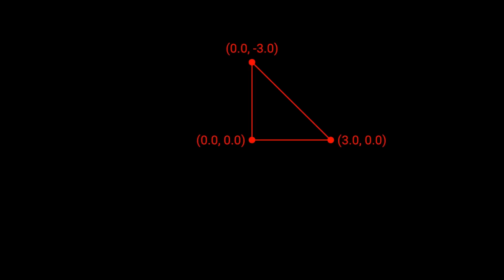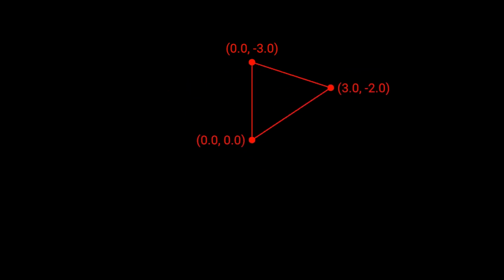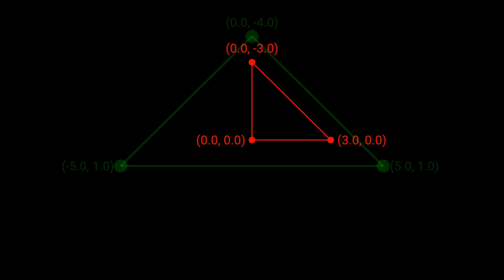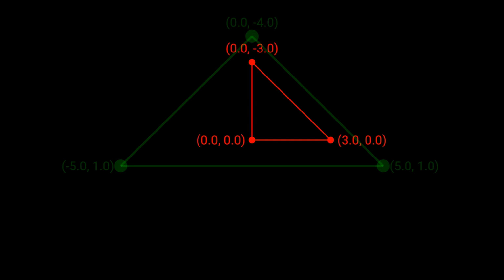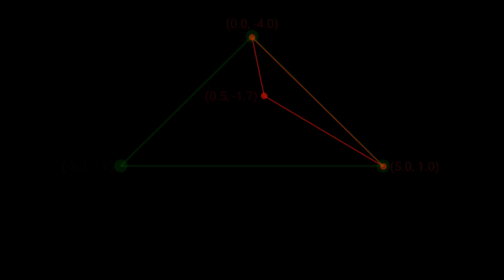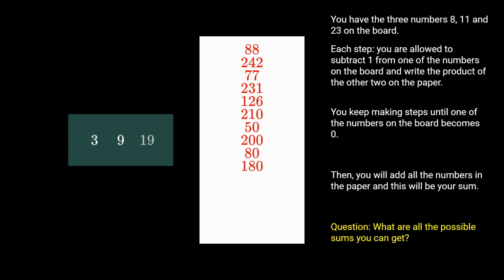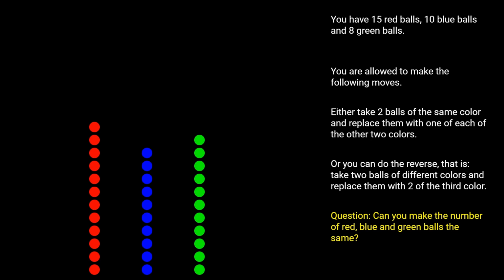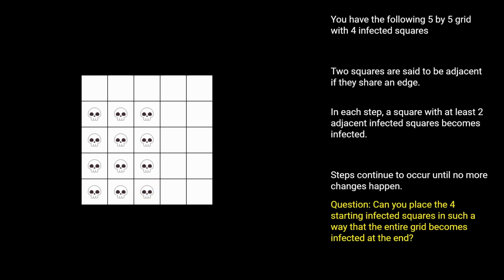Invariant: The Powerful Mathematical Concept You Need to Know (Part 1)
In this video, I present 5 interesting problems on invariants and provide solutions to the first two.

All animations in this video were created using Motion Canvas.